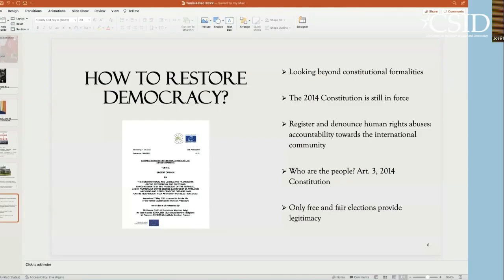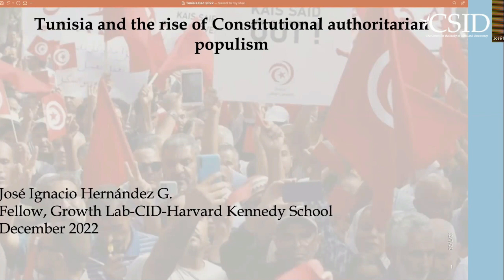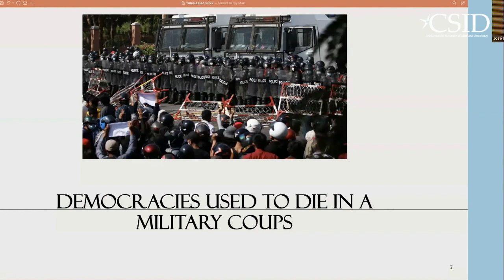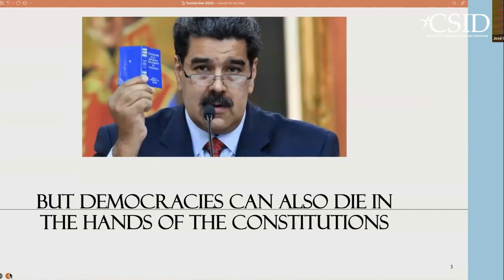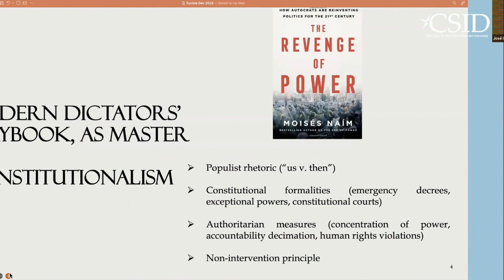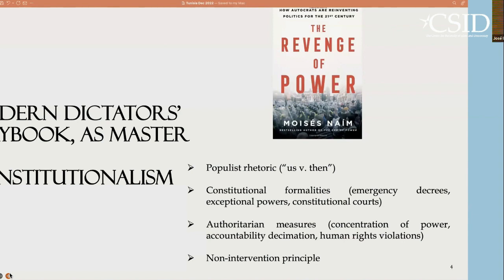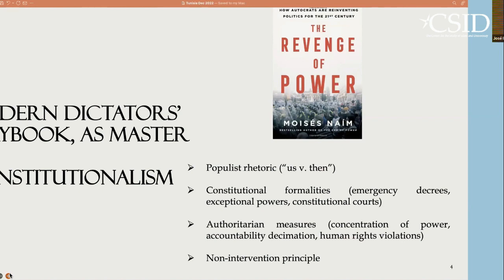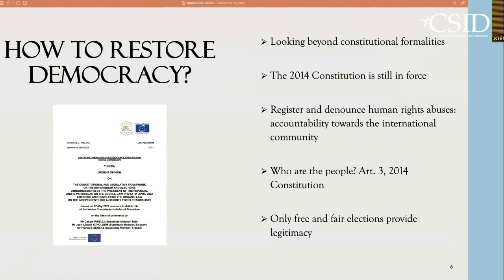The Future of Democracy in Tunisia & the Role of the International Community -José Ignacio Hernandez